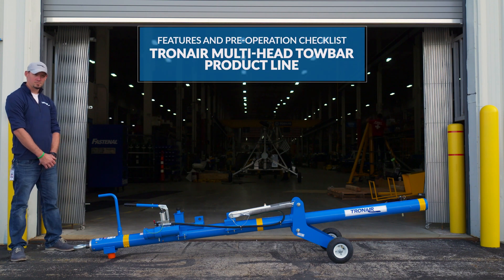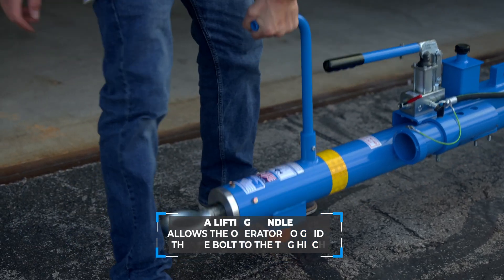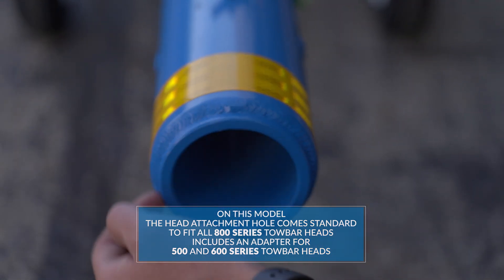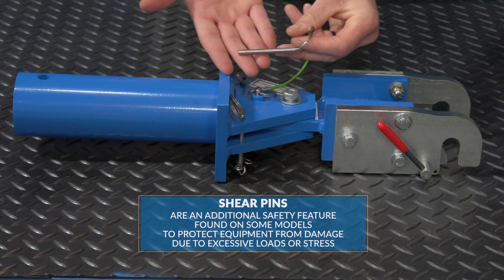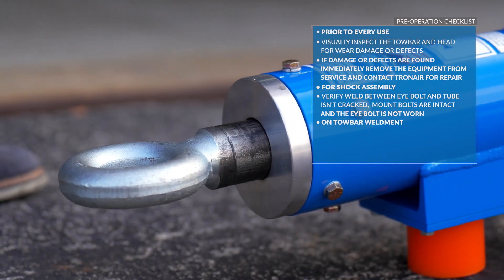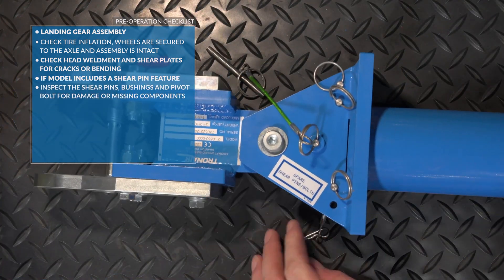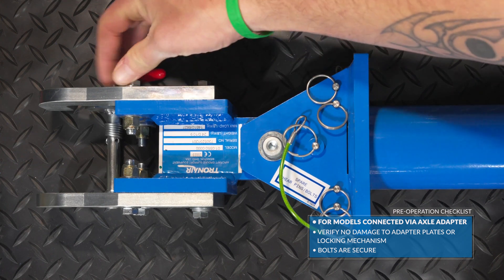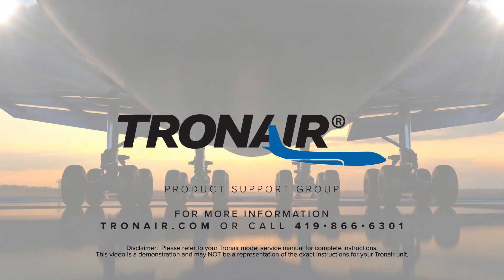Tronair Multi-Head Towbar Features & Pre-Operation Checklist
Tronair offers 300+ OEM approved aircraft towbar and towbar head configurations. These systems protect landing gear while efficiently moving aircraft. The versatile multi-head towbars allow easy interchange of towbar heads, eliminating the need for a new towbar for each aircraft model. Before operation, familiarize yourself with the features and follow the pre-operation checklist for proper attachment to the aircraft tug. Safety and training are crucial for efficient and secure towing.